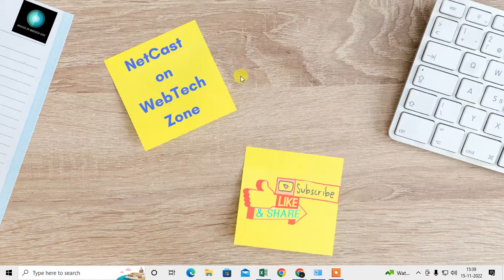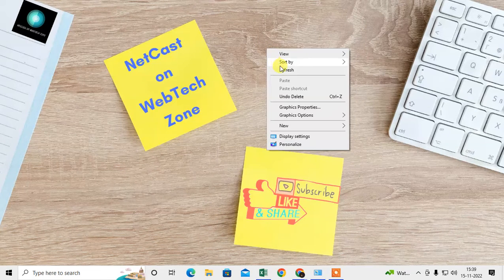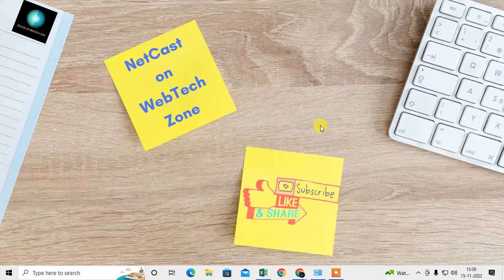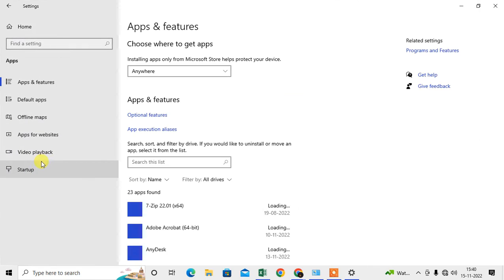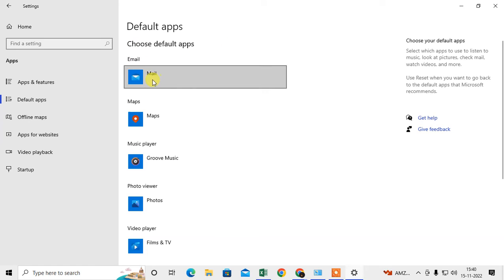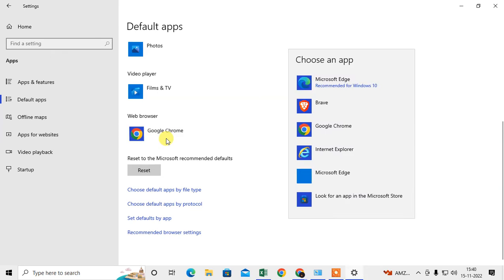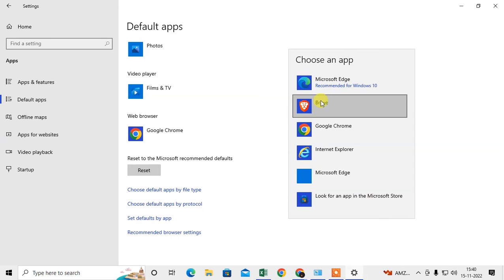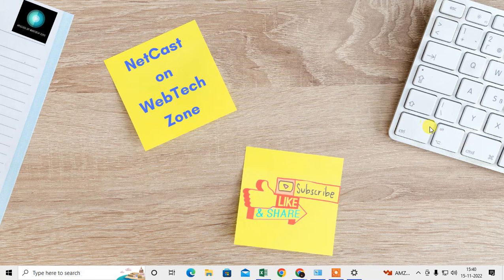How to Remove Chrome from your Default Browser Windows 10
on chrome windows 10, remove chrome from your default browser. so just follow this video and learn how to change default browser on windows 10.